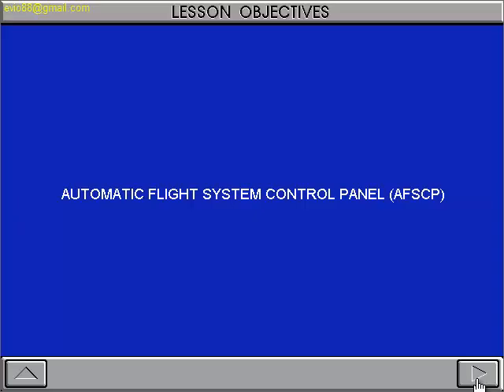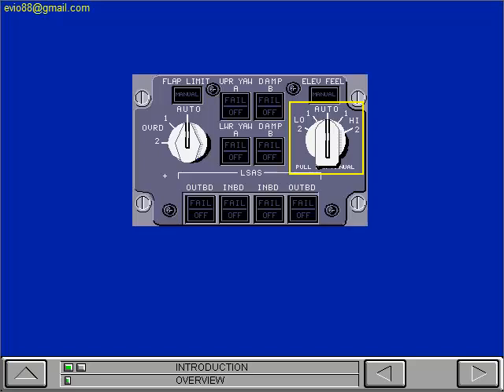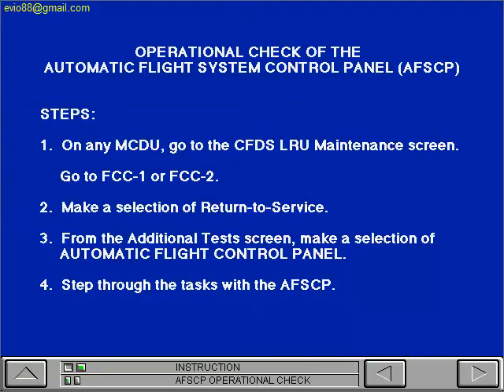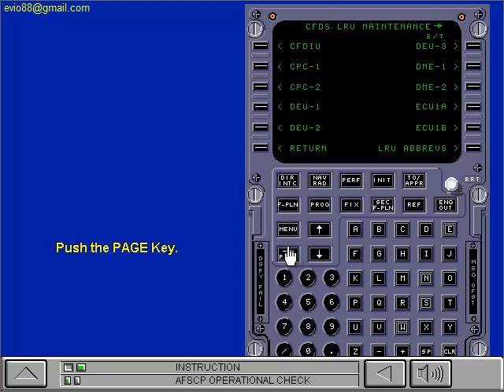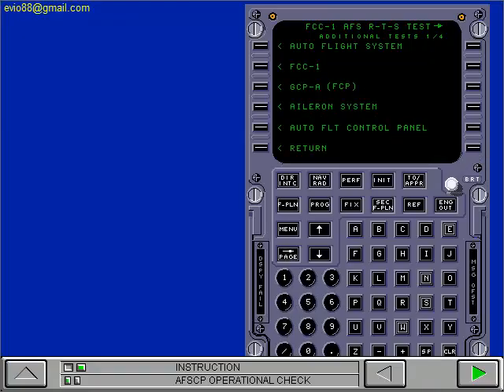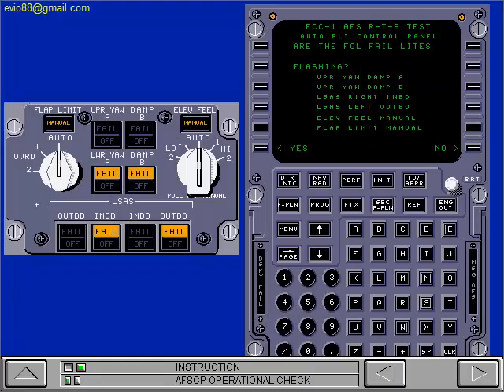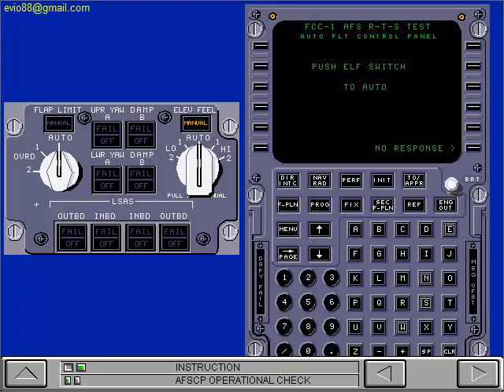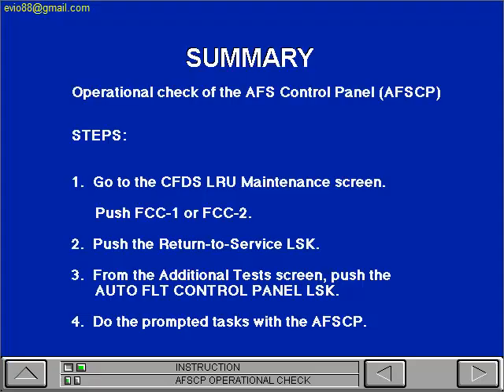002 MD11 CBT 220101 - AUTOFLIGHT SYSTEM CONTROL PANEL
002 MD11 CBT 220101 - AUTOFLIGHT SYSTEM CONTROL PANEL